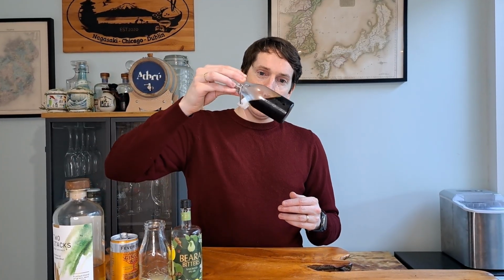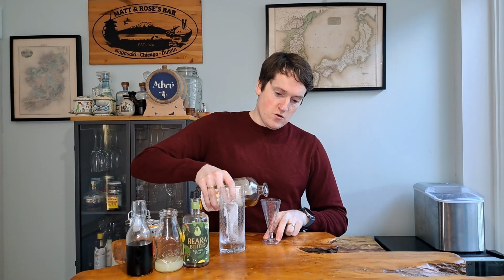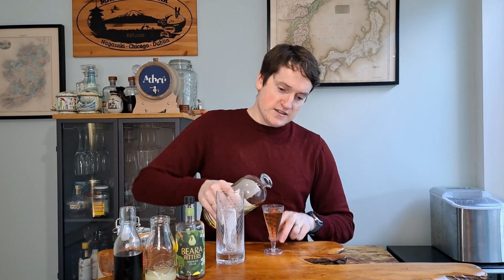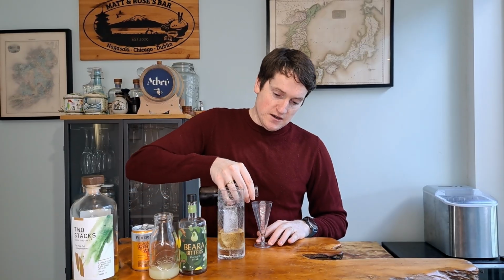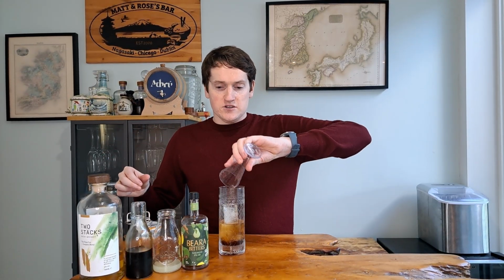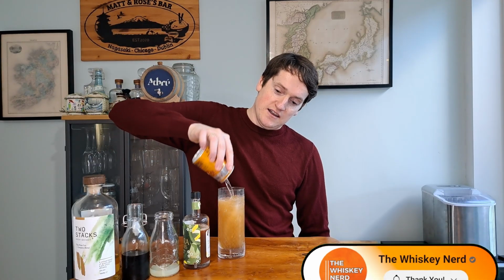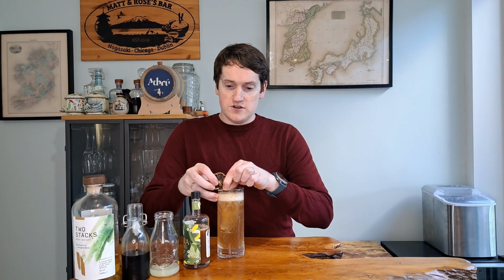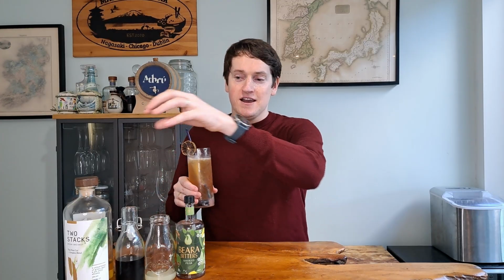A Refreshing Recipe! || Whiskey and Pear Highball Cocktail Recipe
Are you on the lookout for a refreshing whiskey cocktail?

Maybe you’re tired of the simple highball cocktails, and want a fruity whiskey highball, or maybe you want a summer whiskey highball. No matter what you are looking for, this recipe will suit your taste buds.

So settle in and let me show you how to make a pear and whiskey highball!

Whiskey and Pear Highball Recipe
45ml Two Stacks Irish Whiskey
15ml Pear Syrup*
2 Dashes Smoked Pear Bitters
Stir with ice and top with ginger ale
Check out my review of the Two Stacks Pear Brandy finished whiskey here!

* To make the pear sugar syrup, take two pears, cubed and combine with 200g brown sugar, cloves, star anise, black peppercorns and 50ml of boiling water. Bring to the boil and simmer for 15 minutes. Remove the spices and mash the pear to release the juice. Strain the pulp out of the liquid and adjust water, sugar or re-introduce spices to reach desired consistency and flavour.

0:00 - Intro
0:18 - Cocktail Info
0:45 - Ingredients
2:35 - Method
4:23 - Tasting Notes
5:27 - Wrap-up